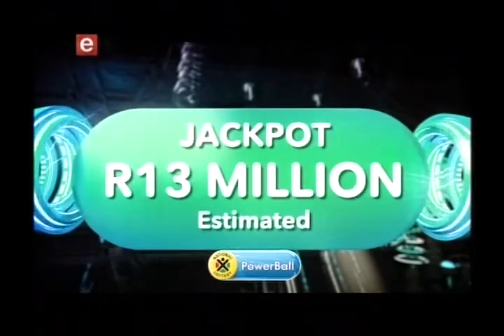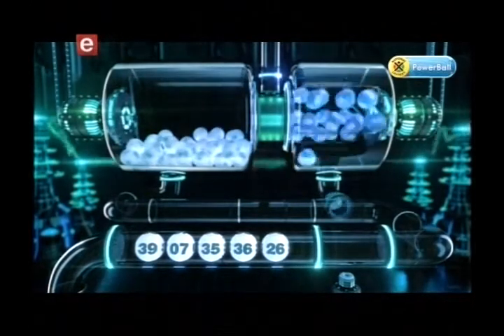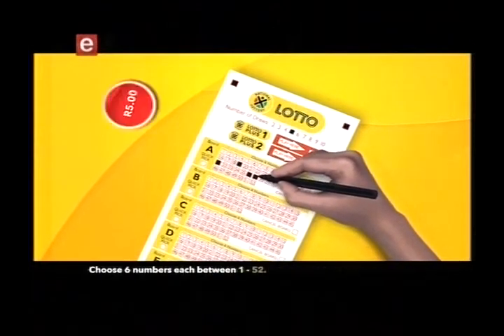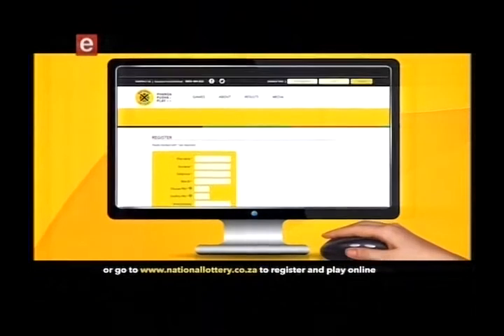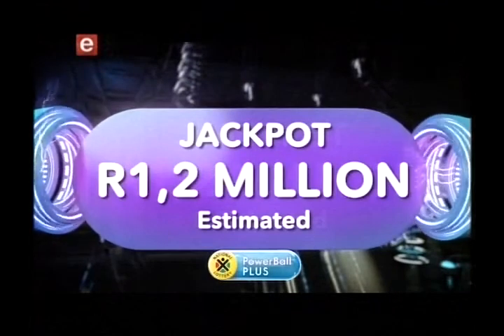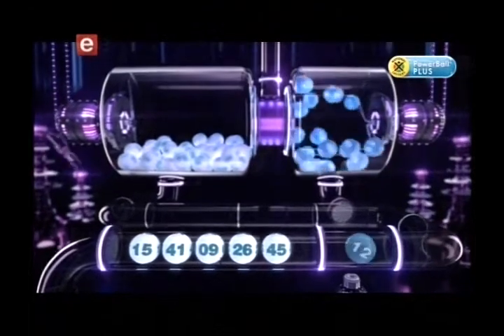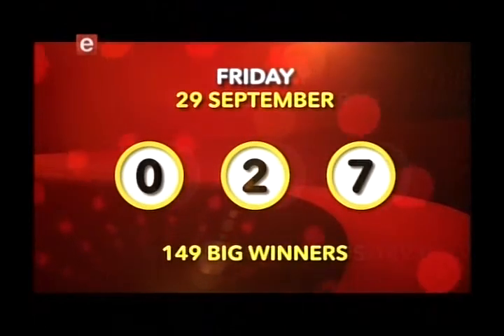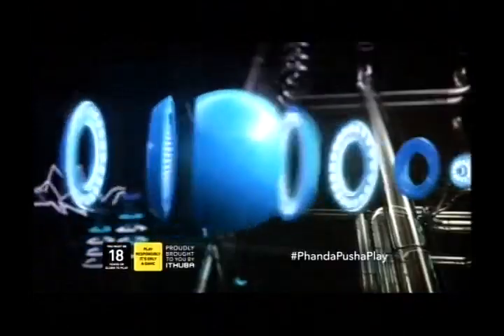Power Ball and Power Ball Plus draw 821 (03 October 2017)